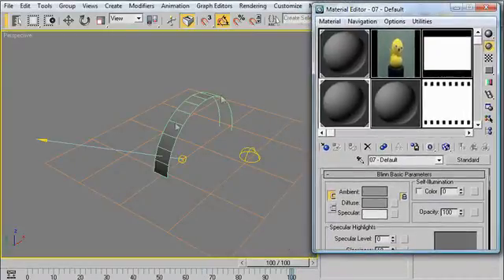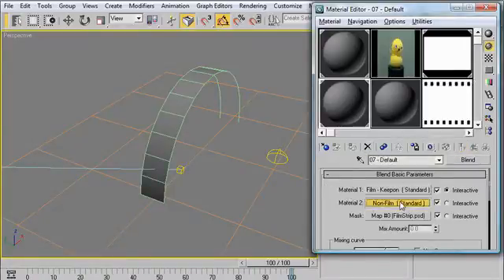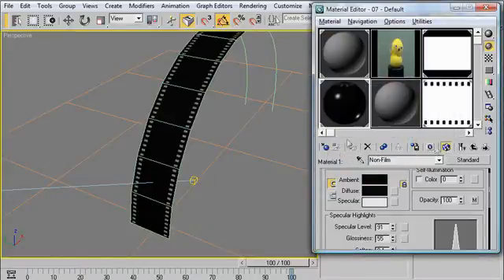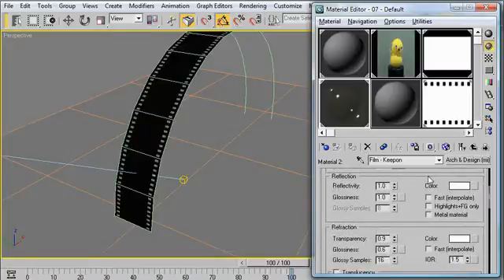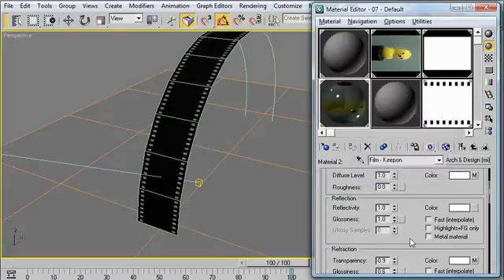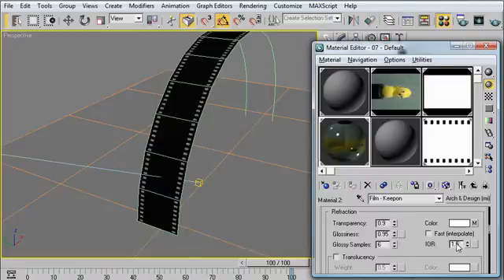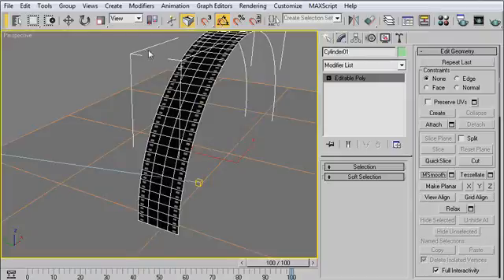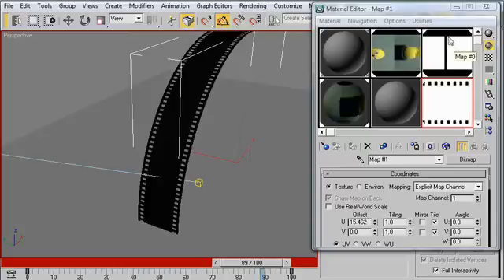Monday Movie #42: Filmstrip Material and Animation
| In this Monday Movie I'll be showing you a more complicated technique than usual.  We'll use mental ray to create a very realistic filmstrip material, and I'll show you how to animate it!